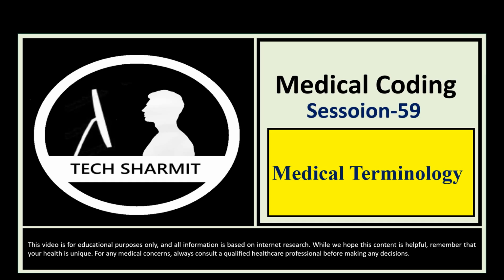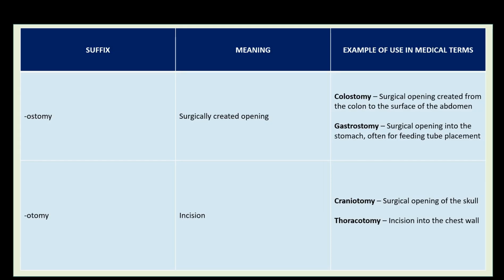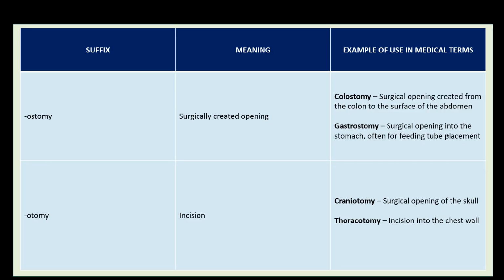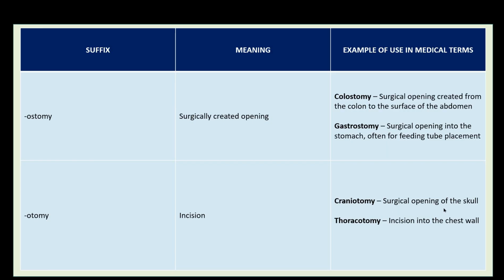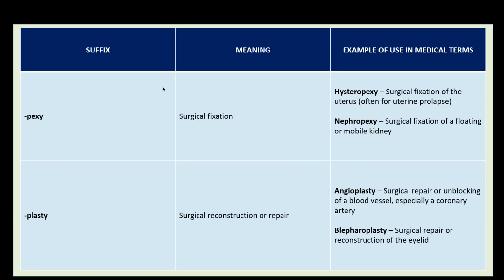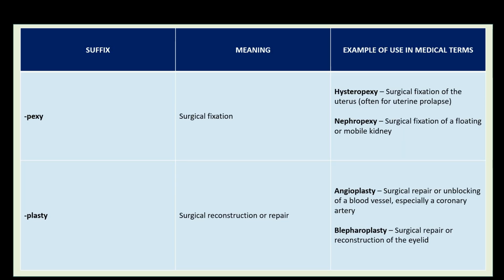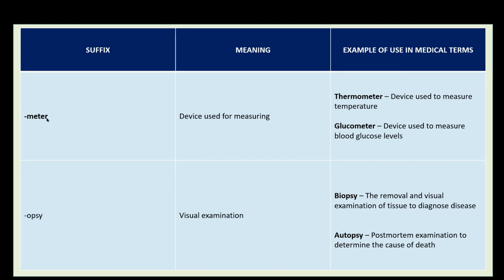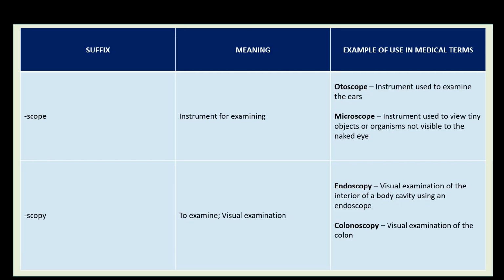Medical Coding Suffixes: -ostomy -otomy -pexy -plasty -opsy -scopy Medical Coding English | Ep 59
Medical Coding Suffixes: -ostomy, -otomy, -pexy, -plasty, -meter, -opsy, -scope, -scopy | Medical Coding English | Ep 59

What You’ll Learn in This Medical Coding Tutorial:

1.Meaning and usage of -ostomy (creating an opening, e.g. colostomy, gastrostomy)

2.Understanding -otomy (surgical incision or cutting, e.g. craniotomy, osteotomy)

3.Definition of -pexy (surgical fixation, e.g. gastropexy, oophoropexy)

4.What -plasty denotes (surgical repair or modification, e.g. rhinoplasty, angioplasty)

5.Meaning of -meter (instrument for measuring, e.g. audiometer)

6.Definition of -opsy (visual examination or biopsy, e.g. biopsy)

7.Understanding -scope (instrument to view or exam, e.g. endoscope) vs. -scopy (the process of visual examination, e.g. endoscopy)

8.Practical medical terms using these suffixes and their relevance in ICD/CPT coding

FAQ: Medical Coding Suffixes Ep 59
Q1: What does -ostomy mean in medical terminology?
Q2: How is -otomy different from -ostomy?
Q3: What does -plasty indicate compared to -pexy?
Q4: Can you differentiate between -scope and -scopy?
Q5: Why are these procedural suffixes critical in coding and documentation?

Tags (comma separated):
MedicalTerminology, MedicalSuffixes, MedicalCodingHindi, OstomySuffix, OtomySuffix, PexySuffix, PlastySuffix, MeterSuffix, OpsySuffix, ScopeSuffix, ScopySuffix, MedicalCodingForBeginners, CodingSuffixList, DiagnosticSuffixes, ProceduralSuffixes, Tech Sharmit, Sharmit, hkhhm